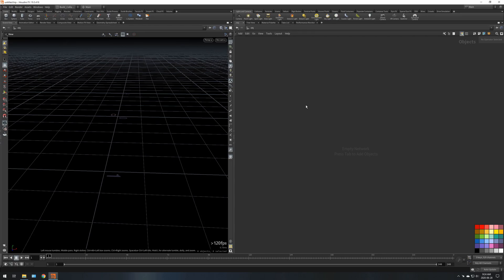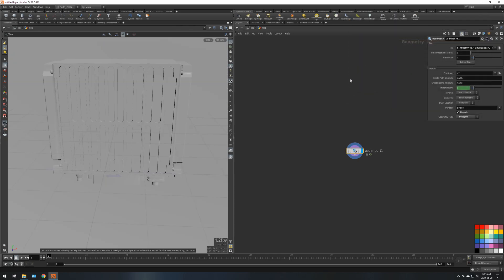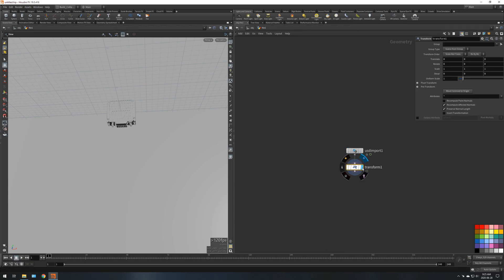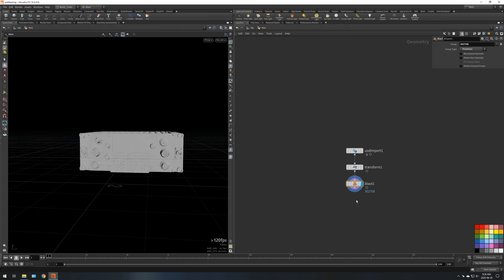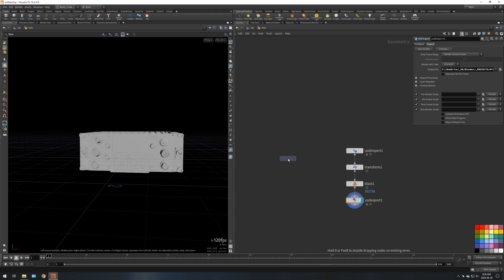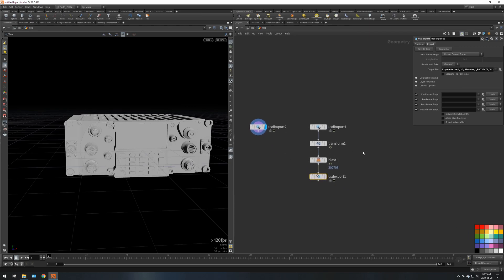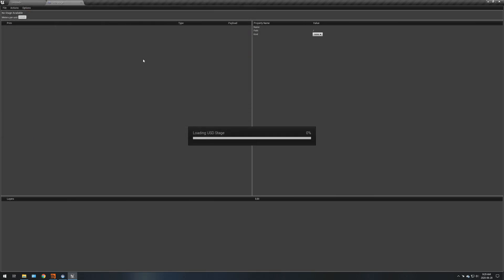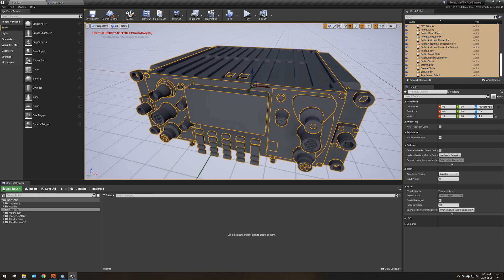Houdini to Unreal Engine 4 USD Export Tutorial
This tutorial shows how to export a USD file from Houdini into Unreal Engine 4